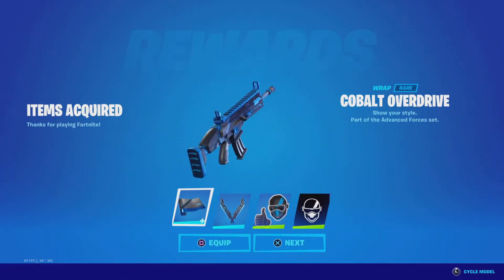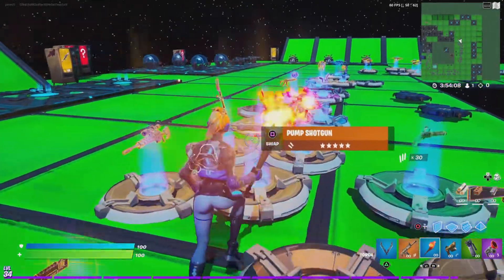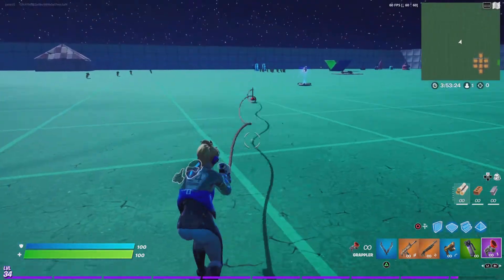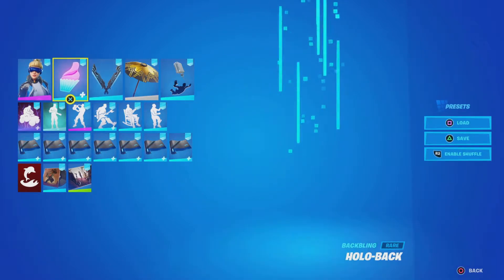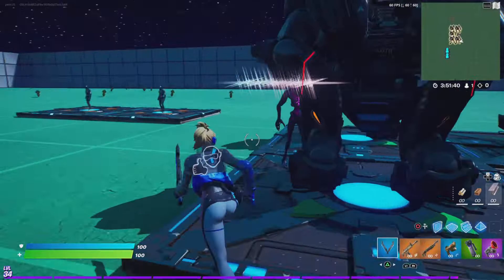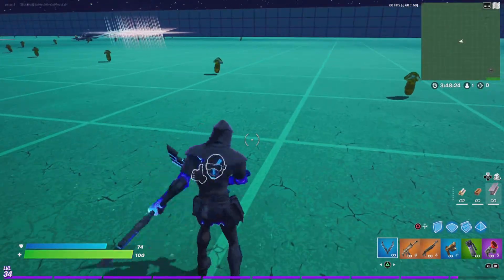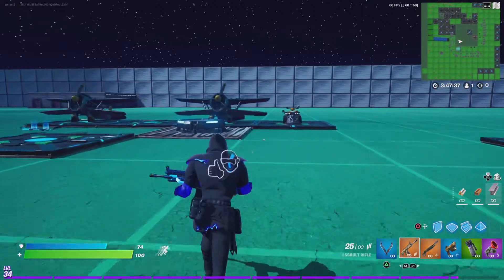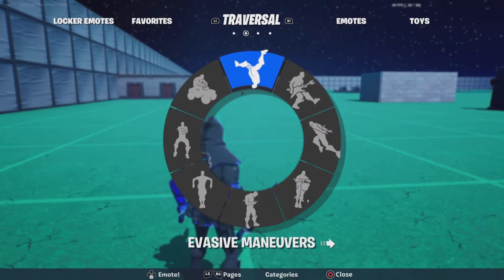New ps plus pack review